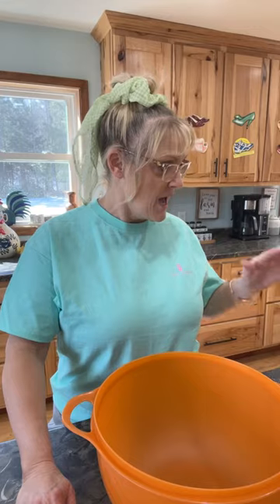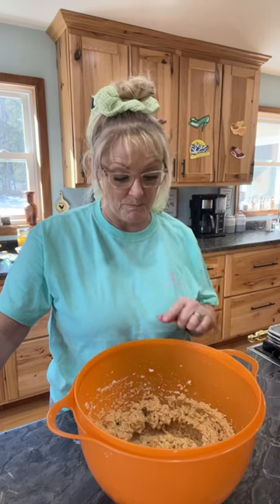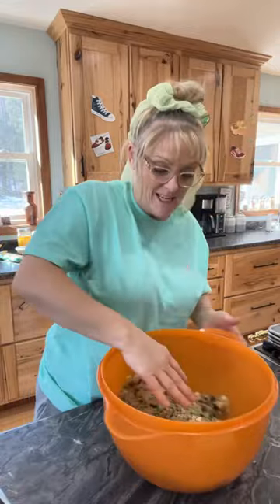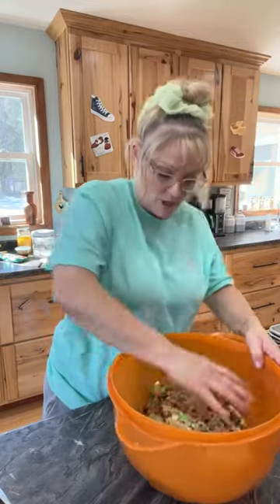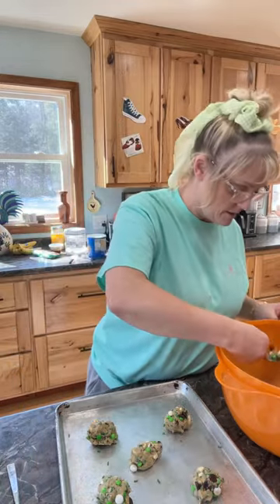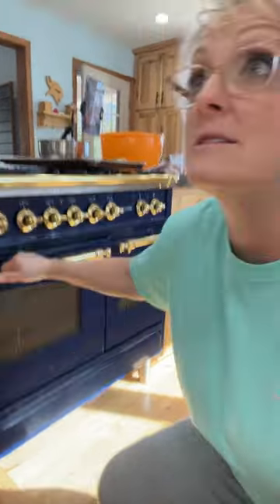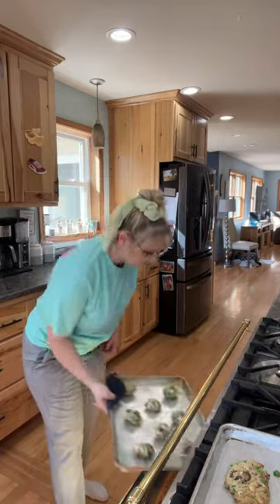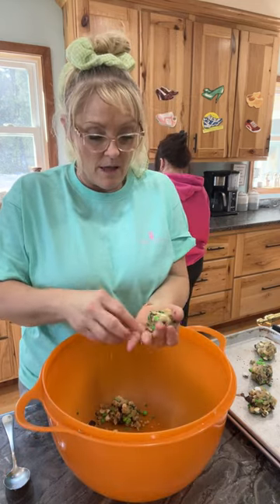Just the Bells 10 is live! LETS MAKE ST. PATRiCKS DAY COOKiES 🍪😋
I love making cookies for our big family. And these Andes mint St. Patrick’s Day cookies are absolutely amazing. You just add a couple sprinkle some colored M&Ms and bam St. Patrick’s Day cookies.

I did adjust the recipe a little bit by adding white chocolate pudding and I’m gonna be adding pure peppermint extract to my vanilla, so it has that minty flavor and smell to the cookies.

I also added, Andes, mint, white chocolate chips, and dark chocolate chips.

My recipe calls for cornstarch, but I hardly use cornstarch because I use my own roux recipe for thickening my sauces, corn starch makes your cookies stay softer longer. But I ran out, I guess I’m gonna have to add that to my grocery list. But another trick to keeping your cookie. Soft is by adding a piece of bread to your container with the cookies and that helps them to not get hard faster.

St. Patrick’s Day Andes, mint cookie recipe:

3/4 cup of soften butter
3/4 cup of shortening
1 1/2 cups of packed brown sugar
￼ 1/2 cup of white sugar
Two large eggs plus one egg yolk
4 teaspoons of vanilla
1/4 teaspoon of peppermint extract
4 cups of all purpose, flour
4 teaspoons of cornstarch (optional)
2 teaspoons of baking soda
1 teaspoon of salt
1/4 cup of white chocolate instant pudding dry mix
One cup of white chocolate chips
One cup of dark chocolate chips
One bag of Andes mint pieces
One cup of green sprinkles
One and a half cups of green and white M&Ms

Directions are in the video 🥰🥰

My go to tea recipe for health and wellness

One lemon ginger or mango ginger tea bag
One hibiscus, positive energy tea bag, or green tea, blueberry
One cinnamon stick
One wedge of lemon squeezed and add lemon
Three slices of fresh ginger
I also will add a teaspoon of honey at times

And for a full right now in Recipes, check out our Pinterest page which is also just the bells 10